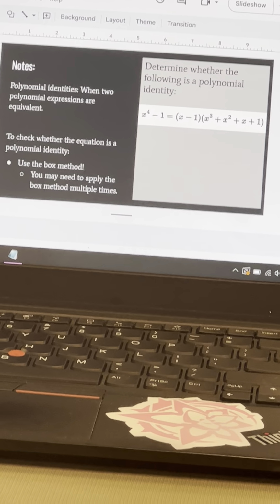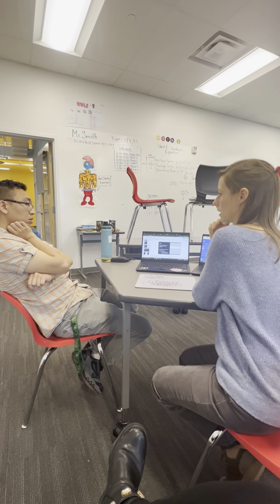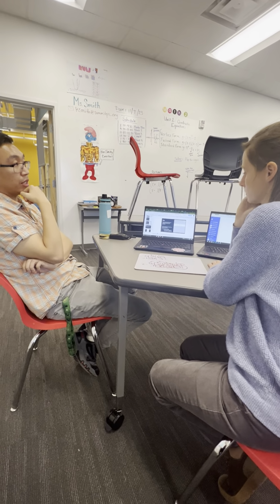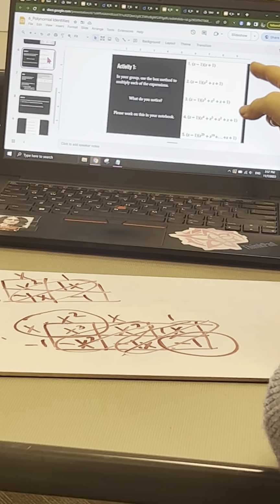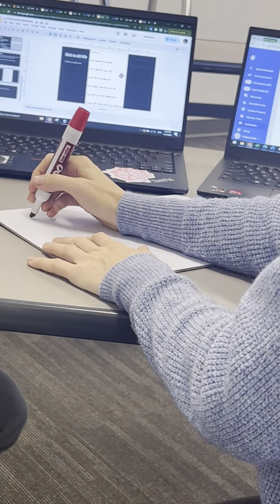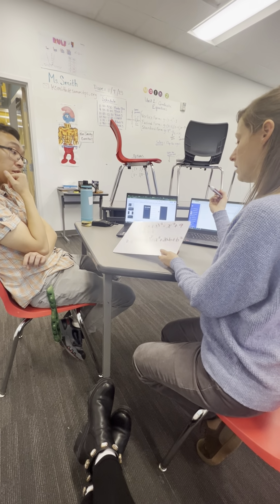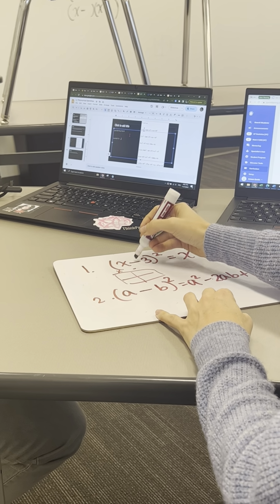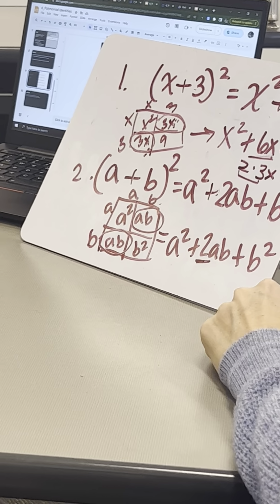Smith Co-Planning Video 2- Planning for ALL learners